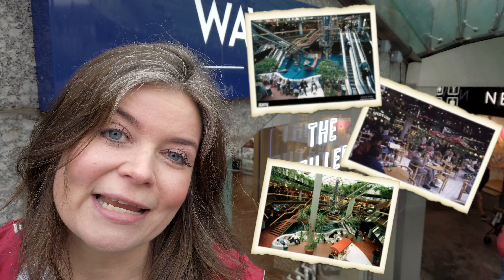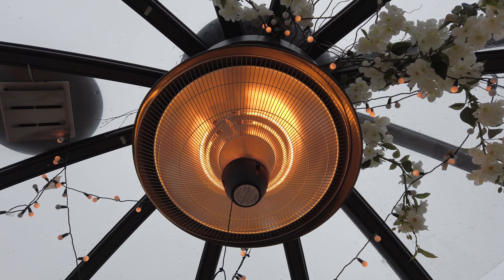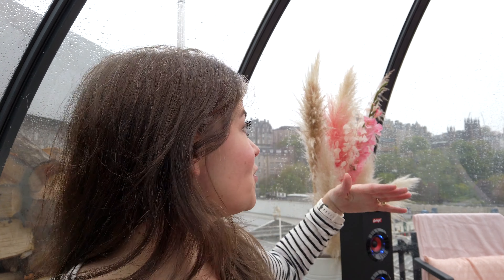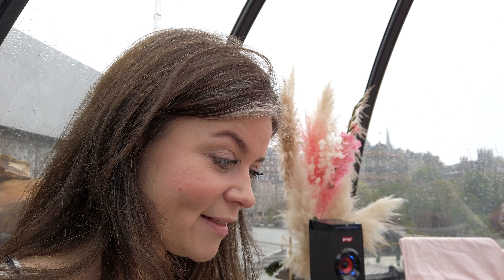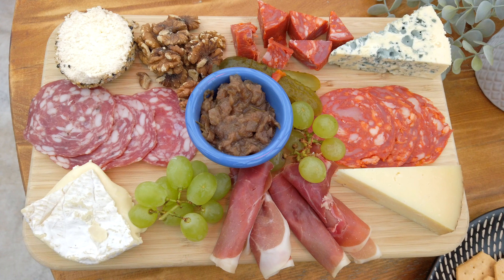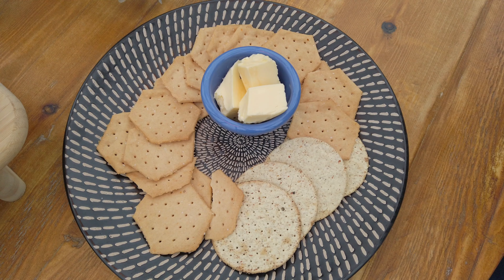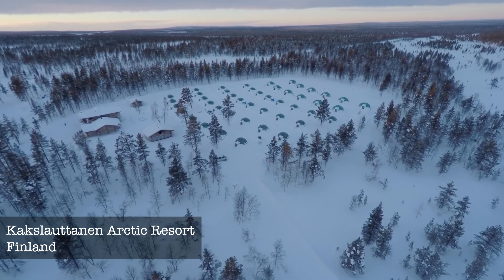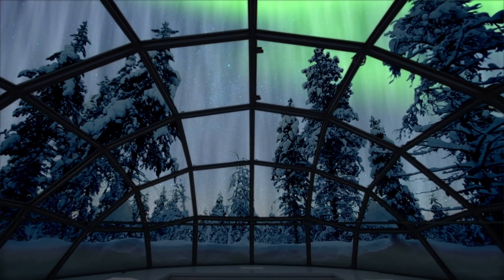SECRET DOMES @ CASK SMUGGLERS, EDINBURGH | Perfect for a Romantic Date or a Party with Friends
This week we visit The Secret Domes at Cask Smugglers in Edinburgh for cocktails🍸 and a delicious Charcutterie board 🧀

The Secret Domes are located on the roof of Waverley Market next to Waverley Station and they offer some pretty impressive views of Edinburgh. They’re also super cosy (and we visited on a rainy day in May), really cutely decorated and the perfect location for a date day/night. And they make the perfect party pod for groups of up to 12 people 💃🏻